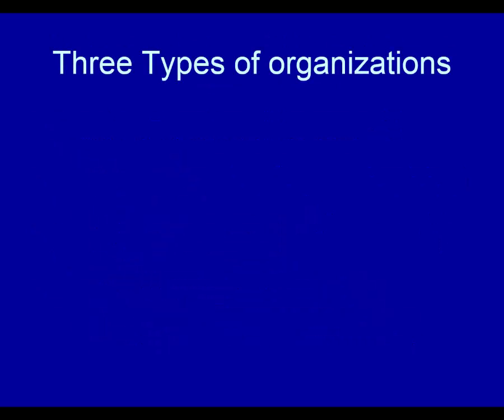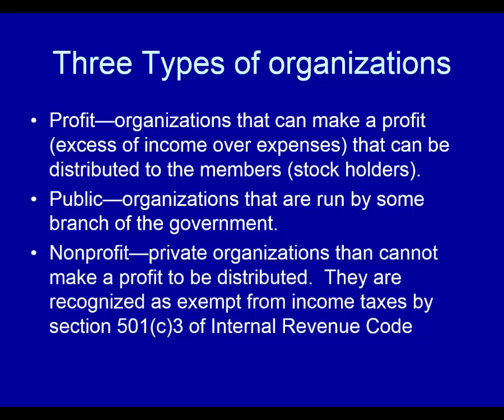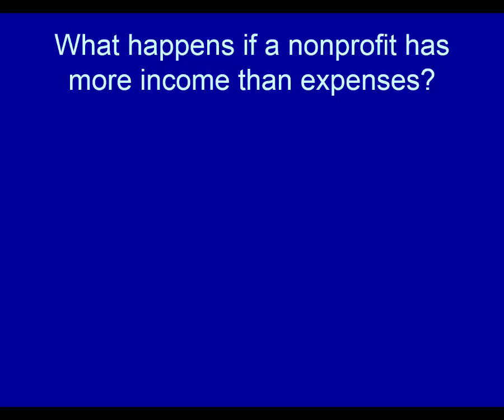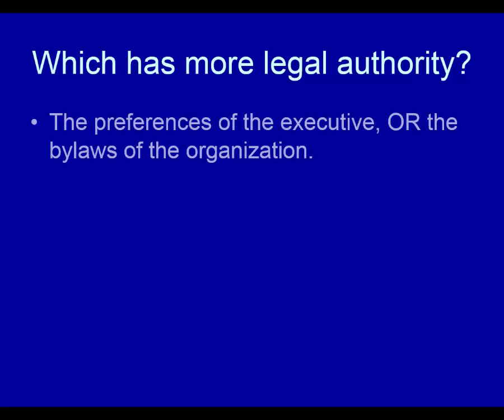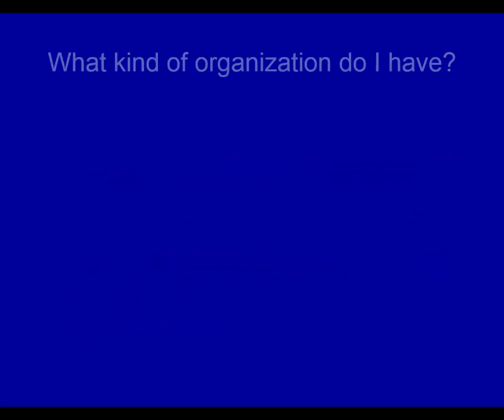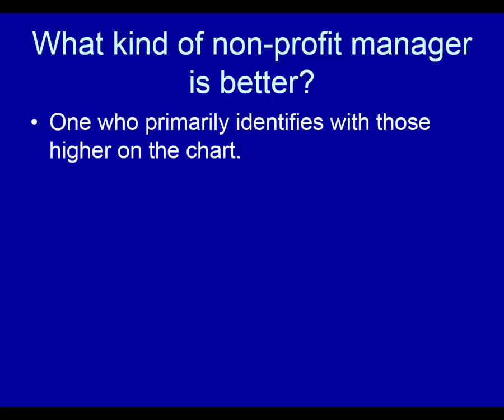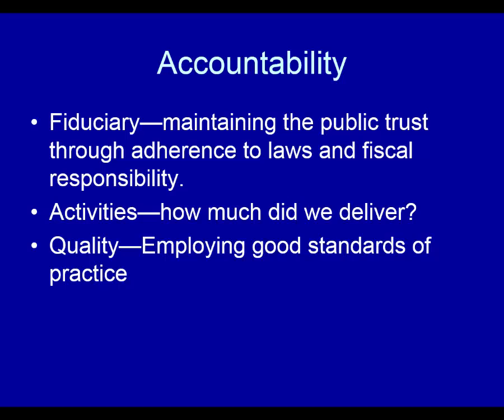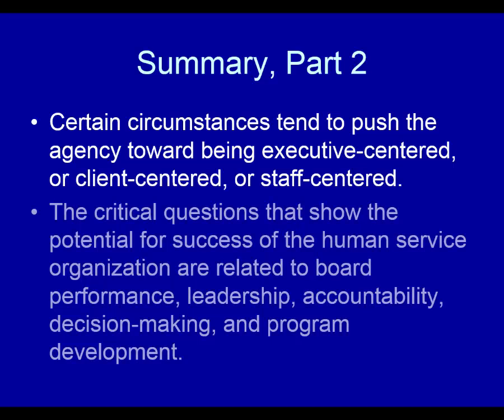Management Fundamentals Module 1, Introduction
This is a presentation that introduces the theme of management fundamentals for the human service organization.